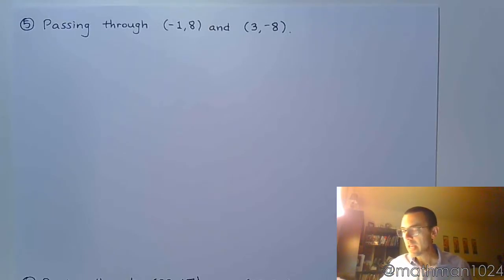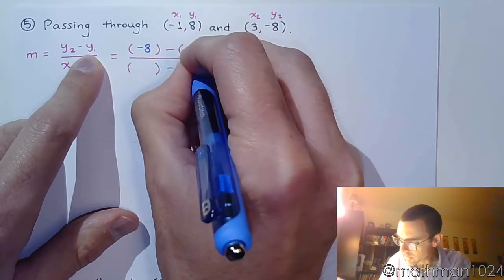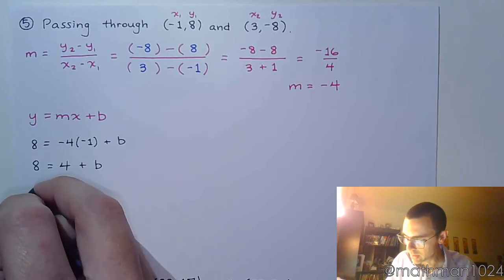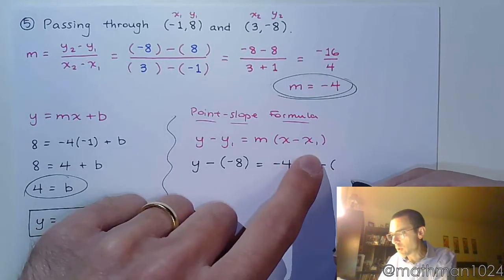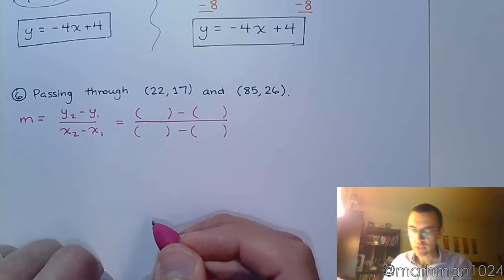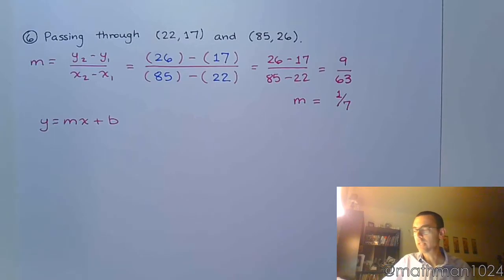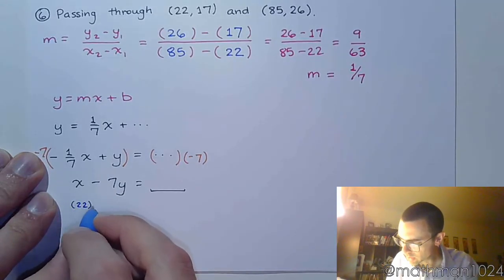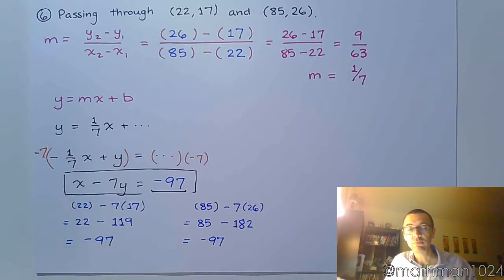Writing Equations of Lines - Part 3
In these examples, we have two points that the line goes through.  We use these points to find the slope.  Then we go back to business as usual.